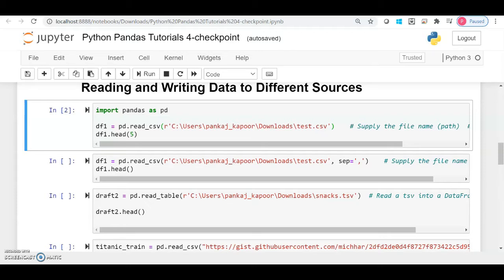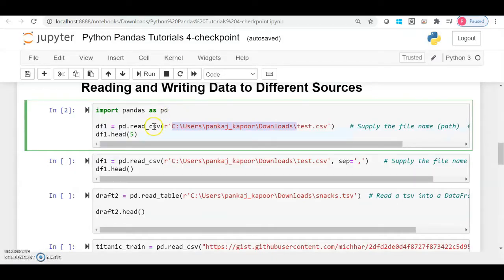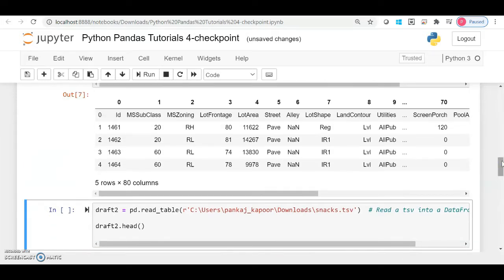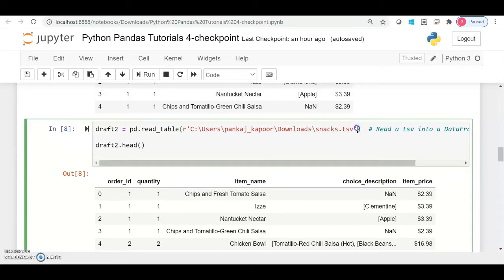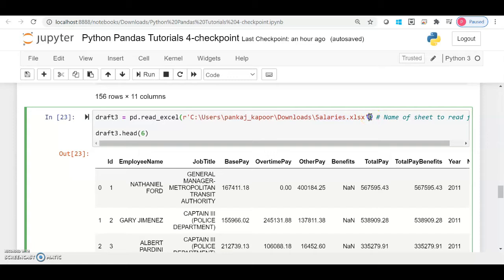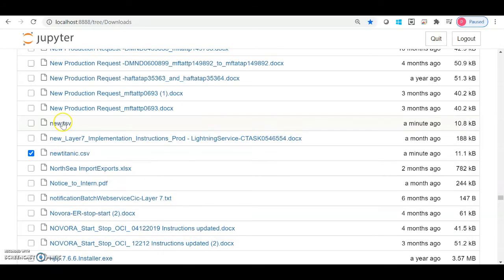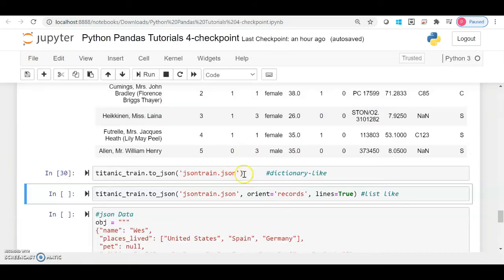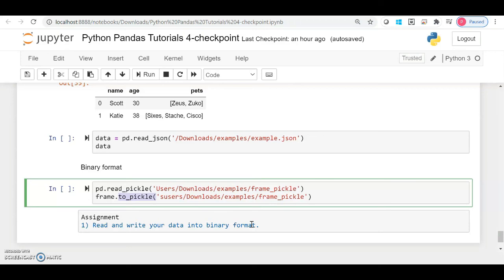4) Read & Write Data from & to Different sources (Excel, Binary, JSON, etc.)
In this Video, we will learn how to write and read a pandas dataframe to and from a file on our file system. This is useful if you want to save the data you've scraped from a website and use it later, without having to re-scrape the data.

Happy Learning.